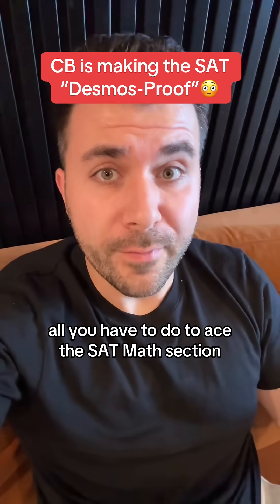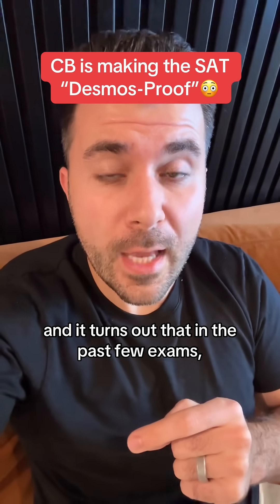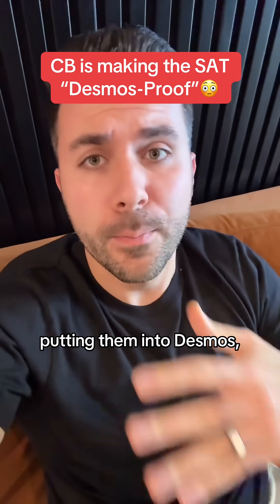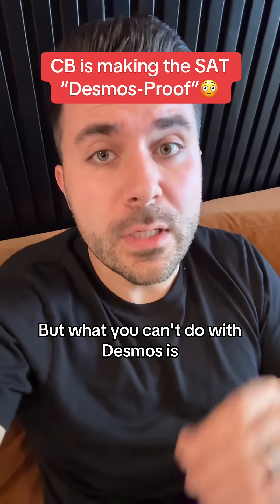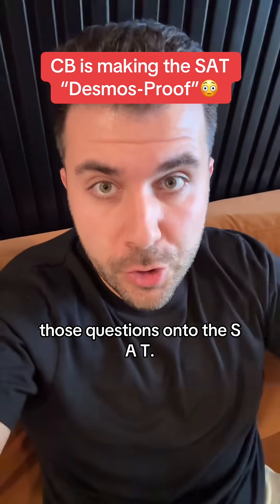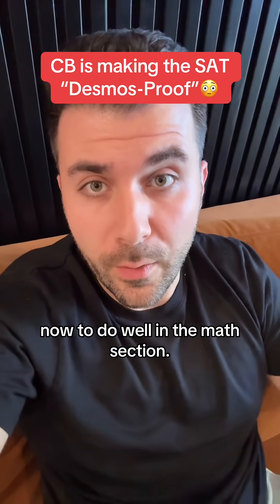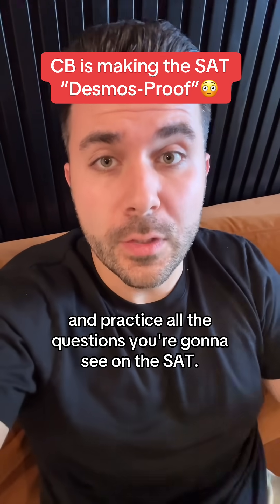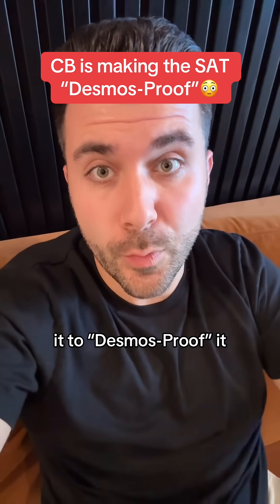THEY’RE CHANGING THE SAT!!! The college board realized that people were gaming the SAT by using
THEY’RE CHANGING THE SAT!!! The college board realized that people were gaming the SAT by using Desmos tricks to avoid doing actual math, so they are changing the composition of the math section of the SAT to prioritize geometry, questions that you can’t use Desmos for. Use practice those questions so you can ace the SAT. #ivyleague#college#admissions#sat#satprep